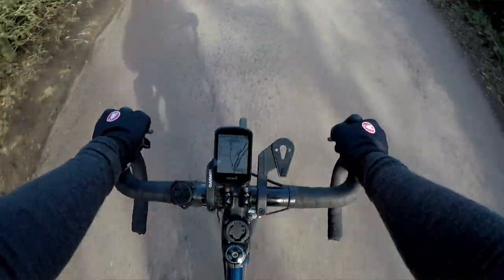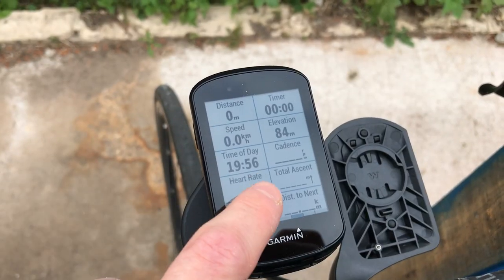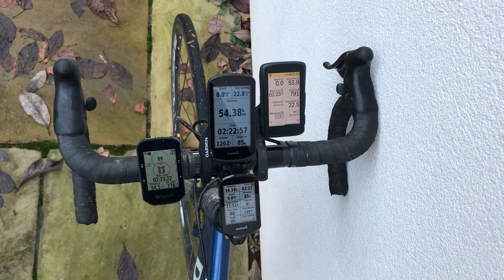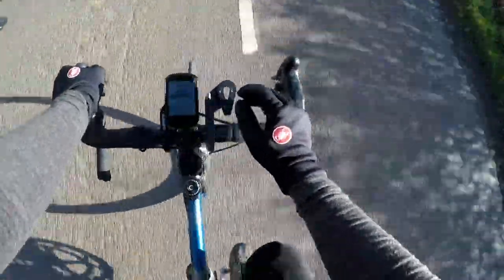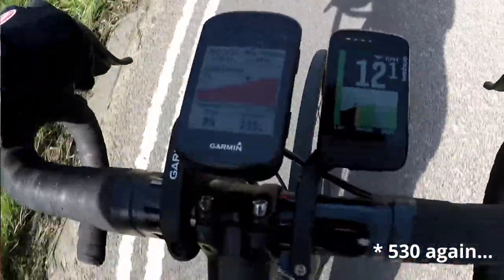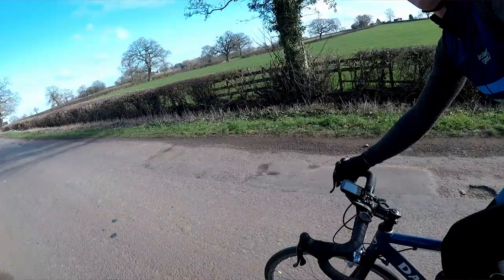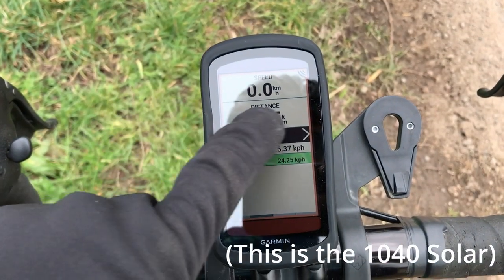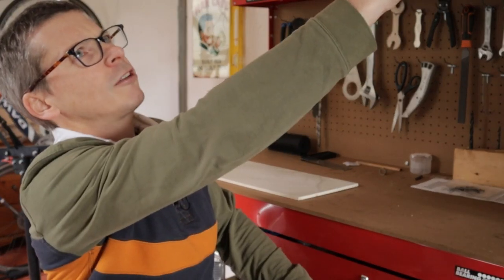STILL a great bike computer in 2023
My review of the Garmin Edge 830 after nearly 3 years of use...

🦙Garmin Edge 830

👍🏻 MY CYCLING GEAR 🐐 A handy list of the tech, tools and clothing I use and recommend

🤩 MY TOP BIKE TECH RECOMMENDATIONS ON AMAZON 🐧

📖 WANT TO READ RATHER THAN WATCH? ✍🏻 Here is the blog post version

(Or if you're considering the Edge 830 versus the newer 840